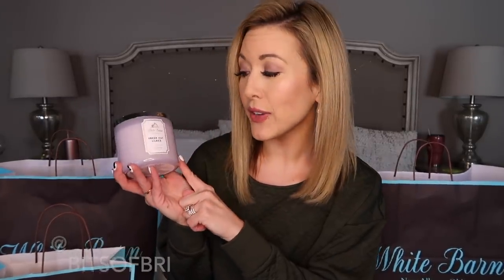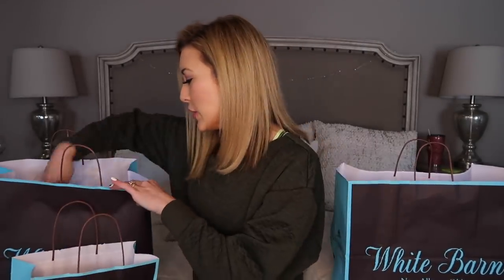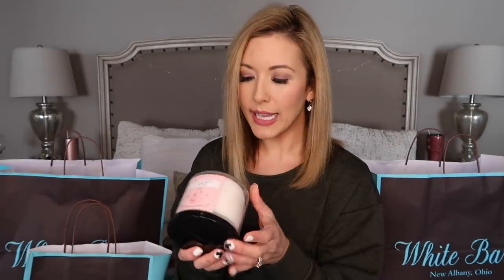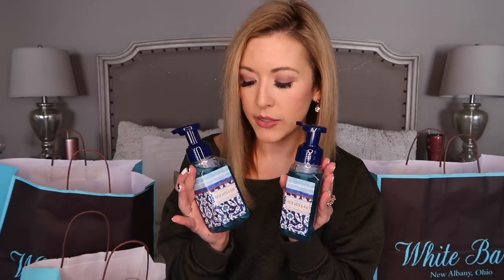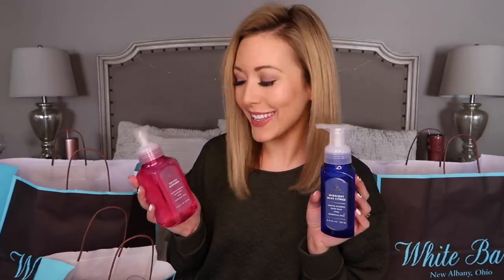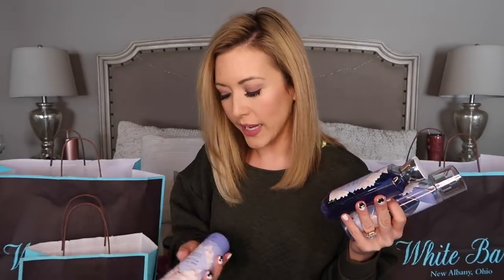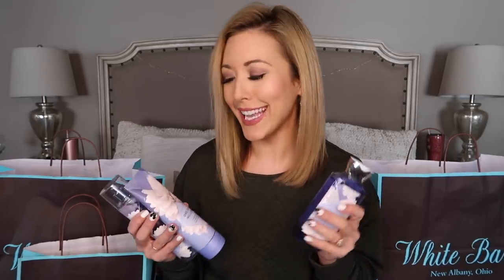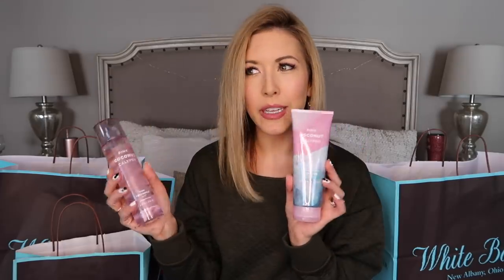HUGE BATH AND BODY WORKS HAUL 🌸 NEW SPRING 2019 SCENTS + CANDLES!! Brianna K bitsofbri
Sharing a HUGE Bath and Body works haul for Spring 2019- I used a 20% off coupon and shopped on a candle sale day, and got a ton of new spring scents! Sharing my favorites so you can shop with me online at Bath & Body works!
-Brianna K xoxo    IG: @bitsofbri

NEW FUCHSIA BOSS MOM CUPS!!

A BIT ABOUT MY CHANNEL:
I'm a mom of two who lives in Cleveland, Ohio, and like most women, trying to have it all. I make content to empower others, share fun information, and unleash some of my creativity. On this channel you'll find mommy and lifestyle videos, shopping hauls, cleaning and organization, home decor, holiday and party decorations, boss lady tips and advice, and some style and beauty videos sprinkled into the mix. xoxo

xoxo
-Brianna k